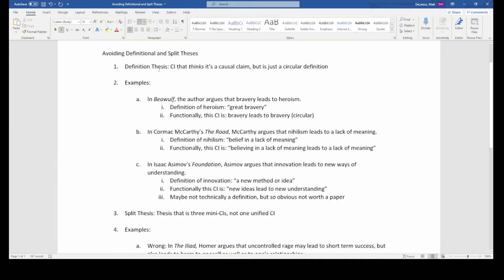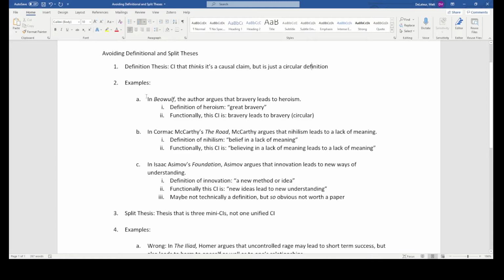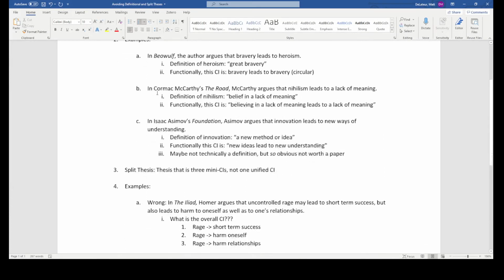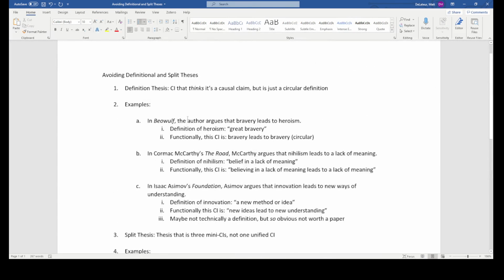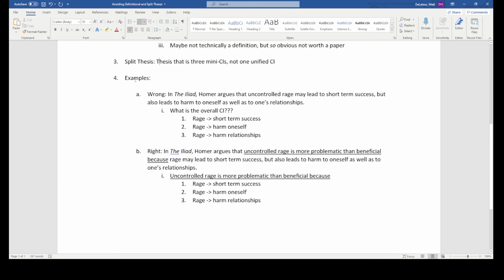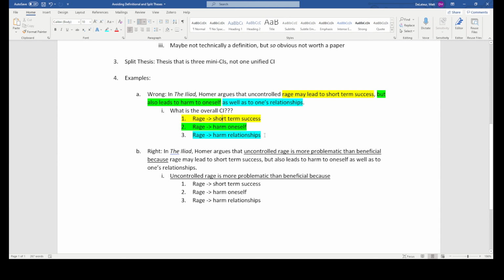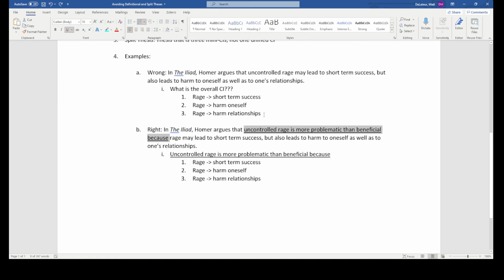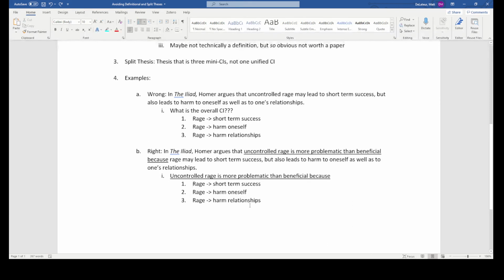Avoiding Definitional and Split Theses